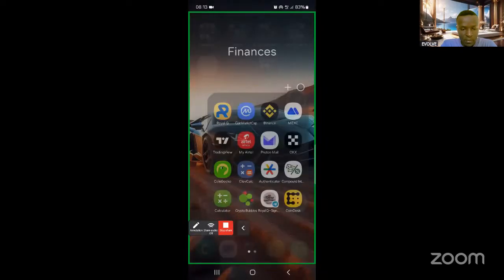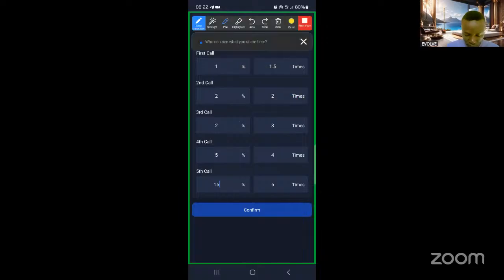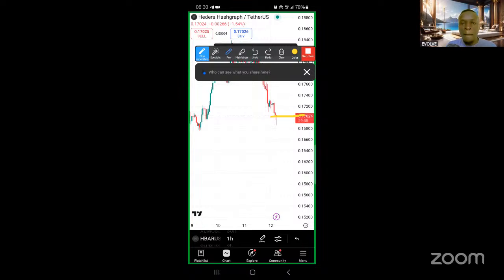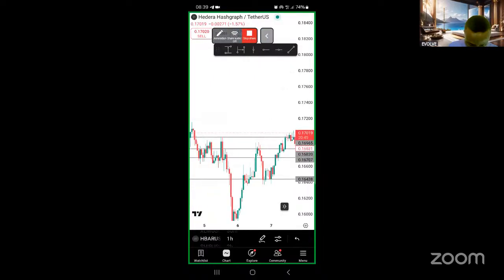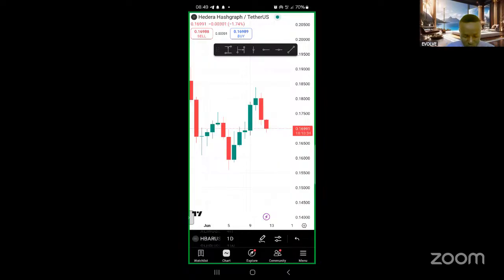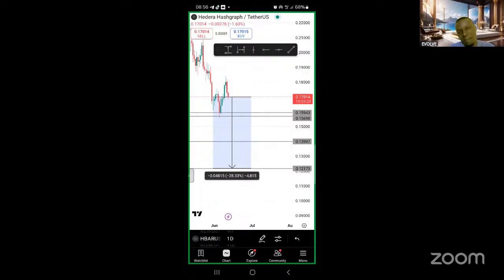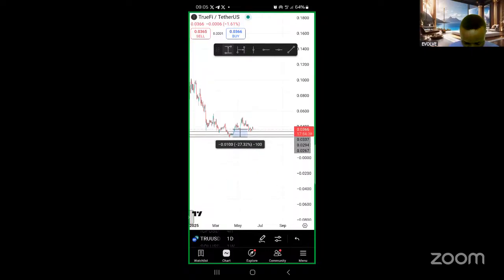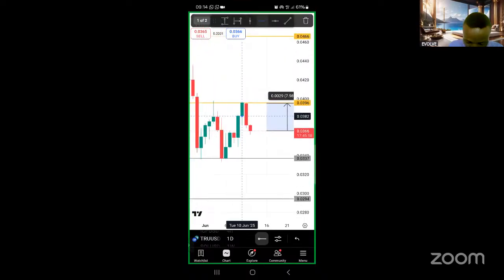TRADING VIEW CONTINUATION